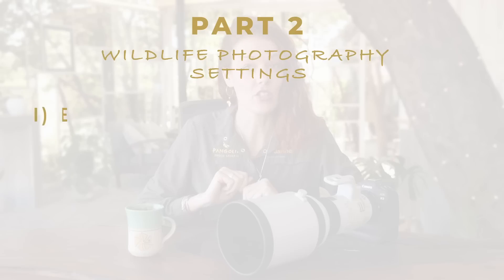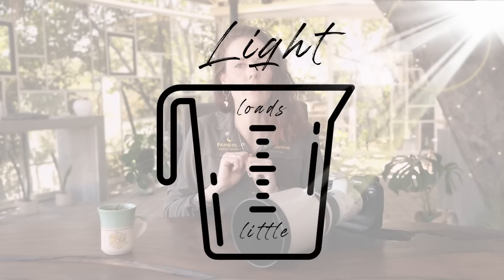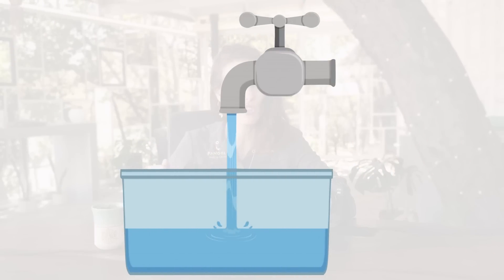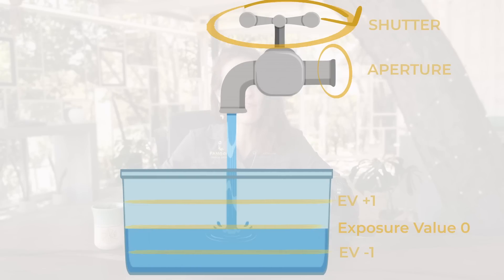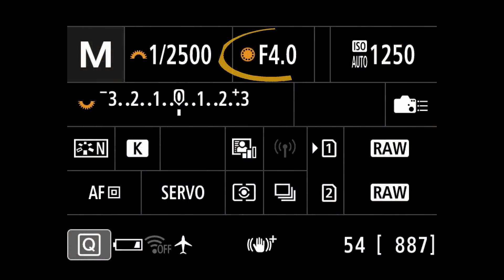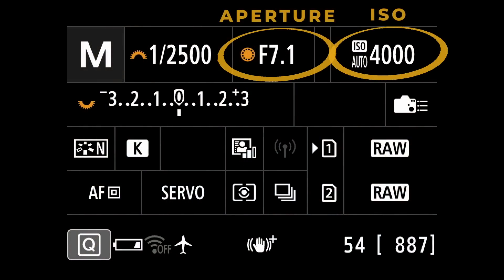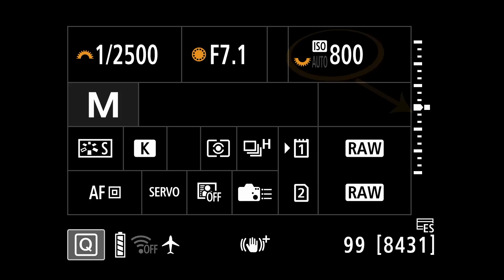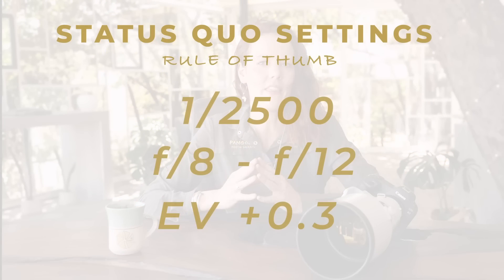Janine's GO-TO Nature Photography SETTINGS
In this video, Janine will elaborate on her GO-TO nature photography settings to help you improve your wildlife and nature photography. These are the basic and intermediate settings that every wildlife photographer should know.

This is the second video in this series with Janine's Nature Photography Tips for beginners

Did you enjoy Janine's Go-To Nature Photography Settings? Learn more about 8 Tips for Taking Breathtaking Nature Photographs on our

Timestamps:

1:01   What is the EXPOSURE TRIANGLE?
9:45   Important wildlife photography settings
15:20 Wildlife Settings for action shots
18:48 Wildlife Settings for Portrait Shots
21:11 Slow Shutter Speeds on Aperture Priority
22:45 Dark Exposures on Manual with Automatic ISO
24:00 Lack of Bokeh on Shutter Priority

We are Pangolin Wildlife Photography based in Chobe, Northern Botswana. When we are not making videos for our channel we host our guests and clients from all over the world on our Wildlife Photography safaris throughout Botswana and the rest of Africa..and beyond sometimes too!